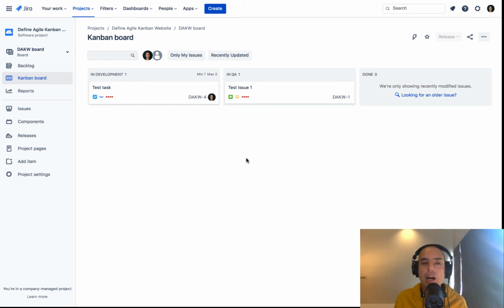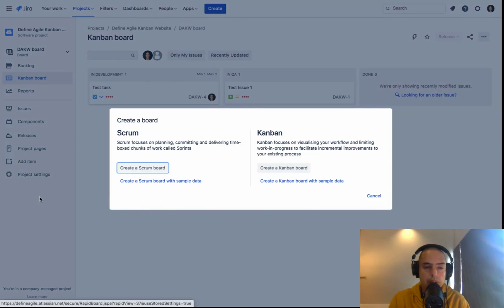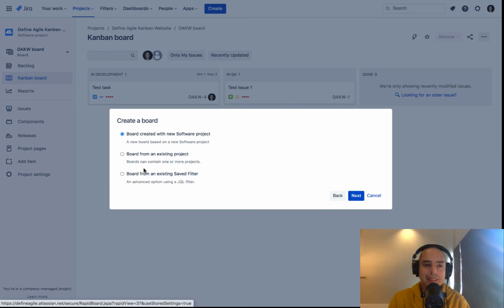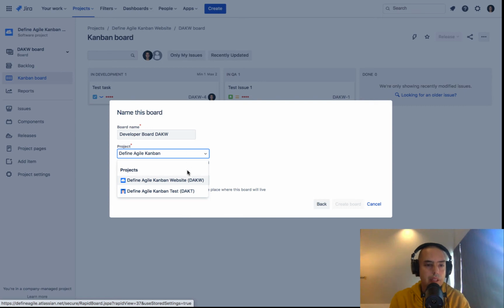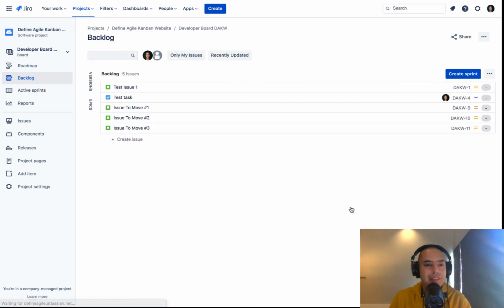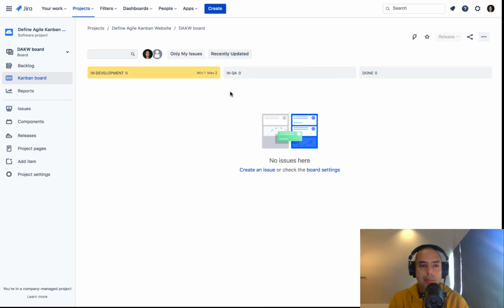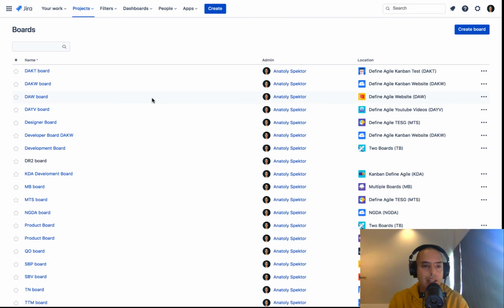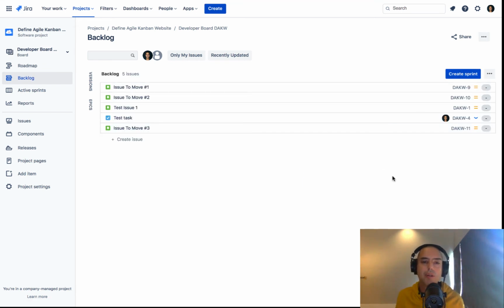How To Convert Kanban Project To Scrum - Jira Tutorial 2021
How To Convert Kanban Project To Scrum

Hey guys, In this tutorial, we will learn how to Convert kanban project to Scrum in JIRA.

00:00 What this is all about
00:22 Learn more in my JIRA Course
00:32 Schedule a meeting with Anatoly 1 on 1
00:59 Discussing a Kanban board
01:18 Creating a new board
01:22 Clicking "Create Board"
01:32 Selecting "Create A Scrum Board"
01:37 Choosing "Board From An Existing Project"
01:43 Filling in the details
02:11 Showing scrum board
02:20 Switching from scrum to kanban board
02:27 Transferring issues, stories and etc in Backlog
02:53 Clicking "View All"
02:56 Finding the correct board to delete
03:02 Clicking the three dots

03:04 Selecting "Delete"